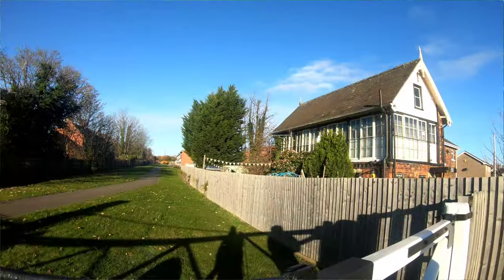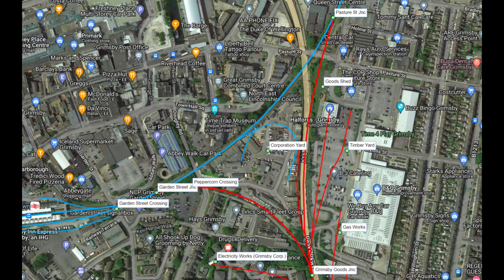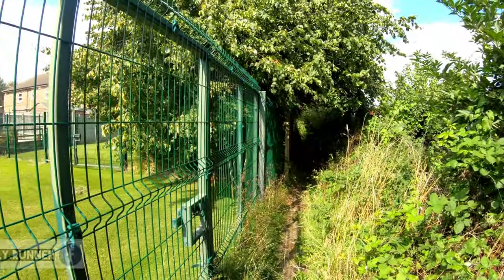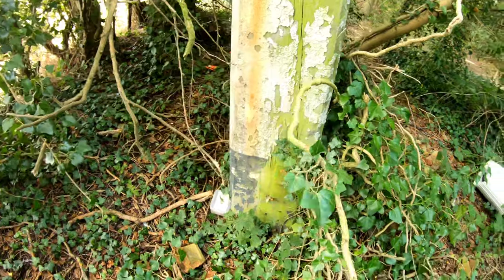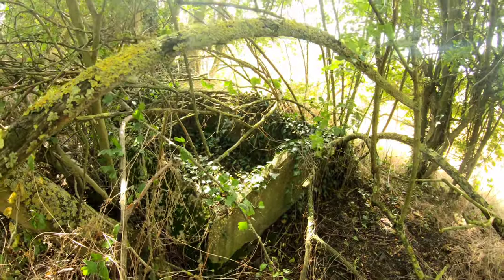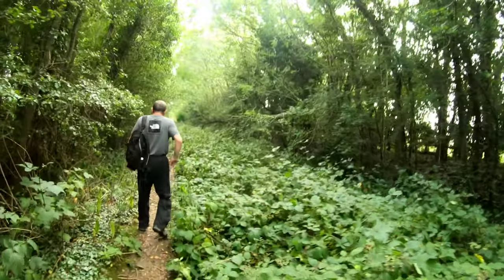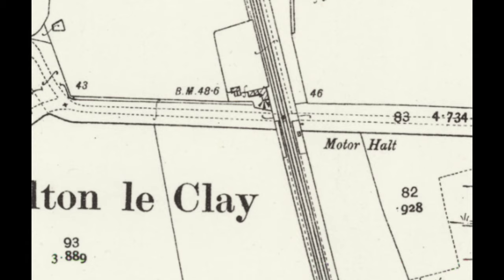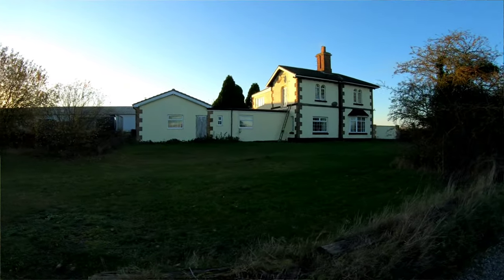The Disused East Lincolnshire Railway Grimsby & Waltham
Welcome to part 3 of our story of the East Lincolnshire Railway between Louth and Grimsby. In this final part, me and Jim will be looking at the northern section from Grimsby, through Waltham and onto Holton-Le-Clay.

The now lost railway line was opened in 1848 and closed in 1970 to passengers. Although freight trains lasted until 1980 to access the Maltings in Louth. In it's early days, the line was run by the Great Northern Railway, before it transitioned into the LNER.
In part 1 we looked at Louth to Holton Le Clay.
As we saw in part 2 - some of the railway is still in user as part of the Lincolnshire Wolds Railway.

This video starts in Grimsby and the still open Grimsby Town station, before the East Lincolnshire Railway left the current line at Garden Street Junction. The lost railway line out of Grimsby was converted into a road in the 1990s as part of the A18 Peaks Parkway towards Waltham. There were two stations, or halts on this section that is now a road. Hainton Street Halt and Weelsby Road.

We can pick up the former railway line again as a footpath in New Waltham and here we find the site of the former Walthan railway station. Now demolished, but we look for remains of the platforms. The old station house was demolished only a short time ago, but was rebuilt on the same footprint after groundworks. The goods yard is now a culdesac called Station Mews. The station served the villages of New Waltham and Humberston between 1848 and 1964. It was originally named Waltham and Humberstone, but Humberstone was dropped soon after opening.

We follow the trackbed in the direction of Holton-Le-Clay village seeing a few old semaphore signal posts still errected. Upon arriving in the village, the trackbed is overgrown and the railway no longer a through route thanks to housing. We saw the Holton-Le-Clay station in part 1, but there was another station/halt in the village centre - Holton Village Halt.